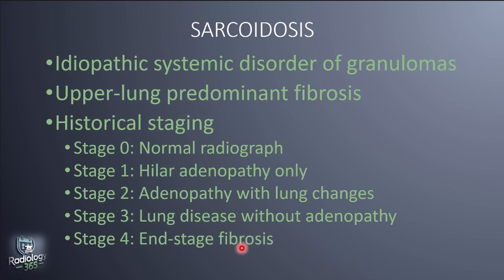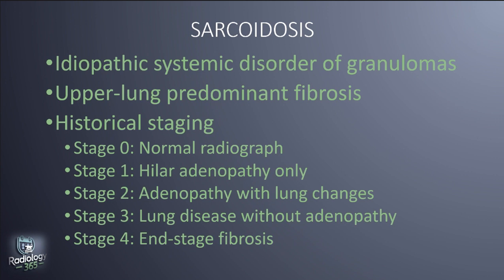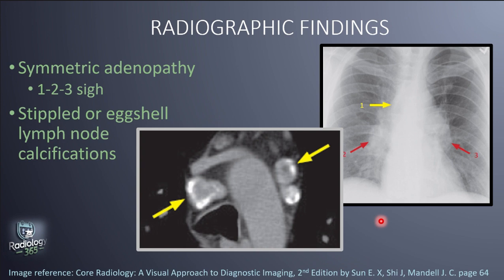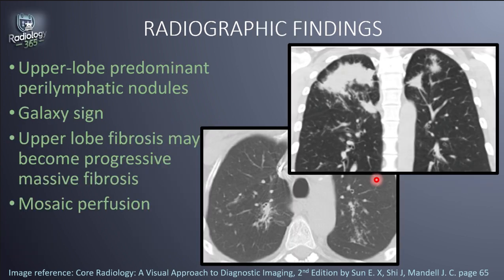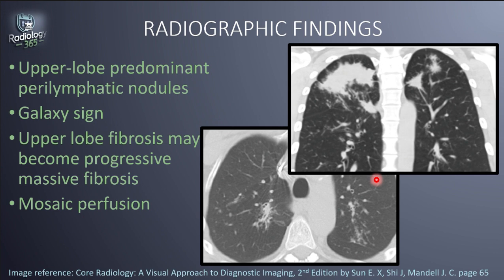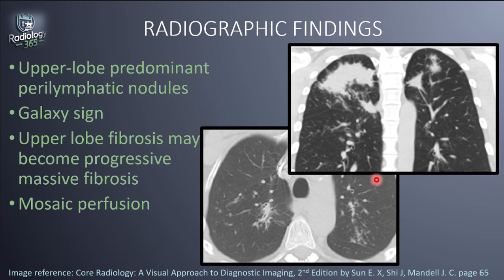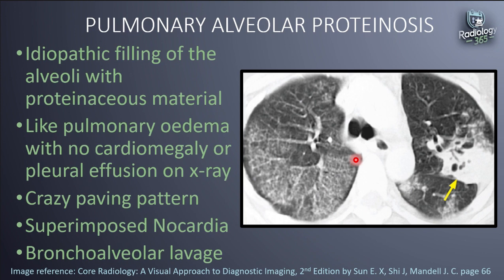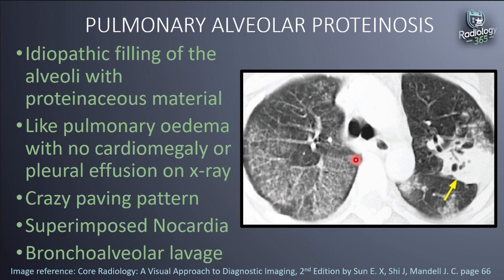Diffuse Lung Disease: Pulmonary Sarcoidosis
Pulmonary sarcoidosis is a granulomatous lung disease with distinct imaging patterns, while pulmonary alveolar proteinosis (PAP) is a rare disorder characterized by alveolar filling. In this video, we cover:

🔹 Staging and imaging features of pulmonary sarcoidosis
🔹 Key HRCT findings in PAP
🔹 Important diagnostic clues for radiologists